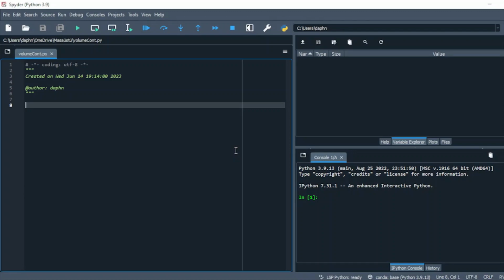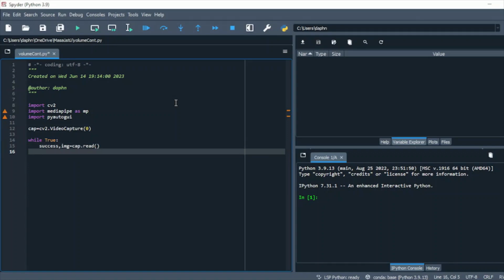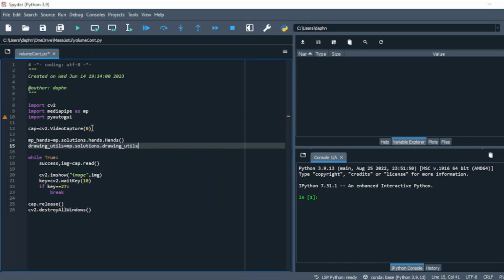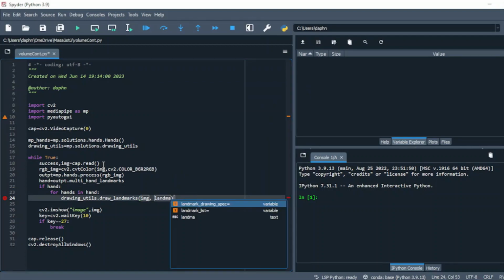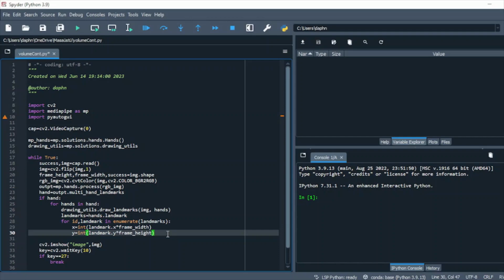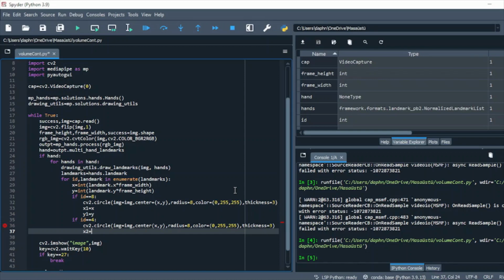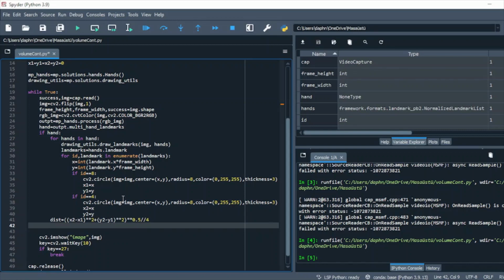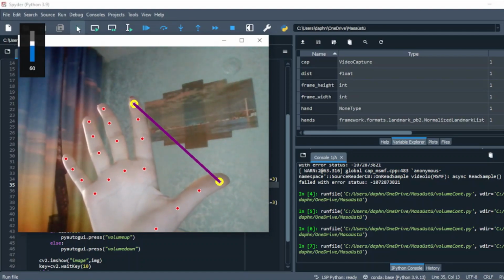Hand Gesture Volume Control with Python --MediaPipe + OpenCV